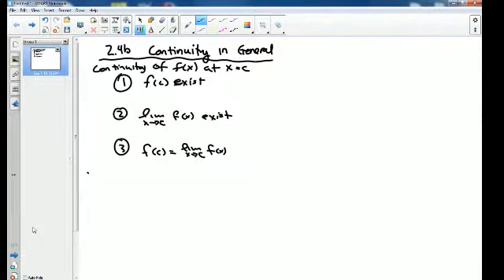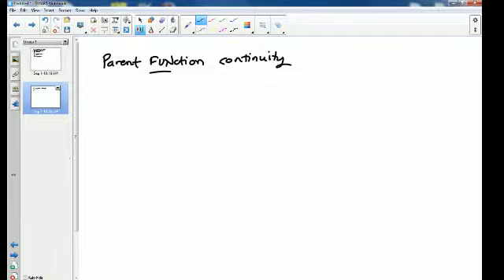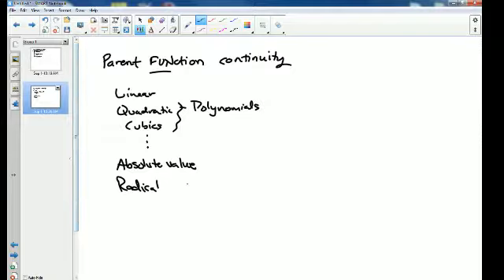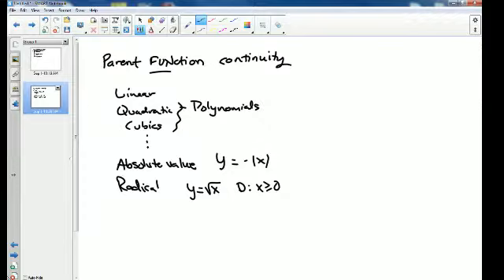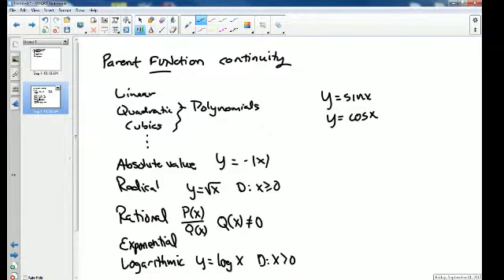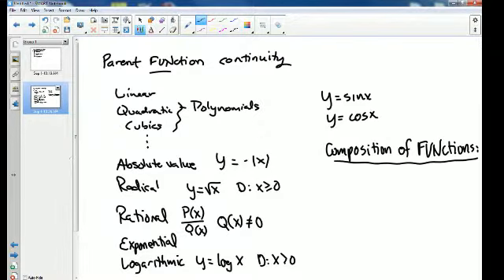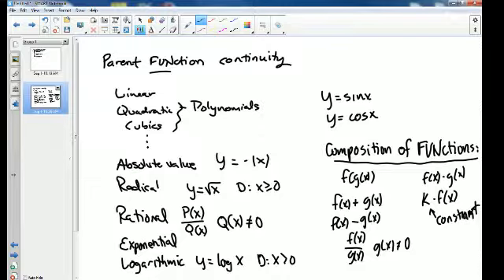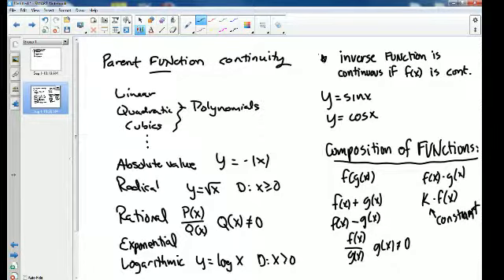Calculus AB 2.4b Continuity in General